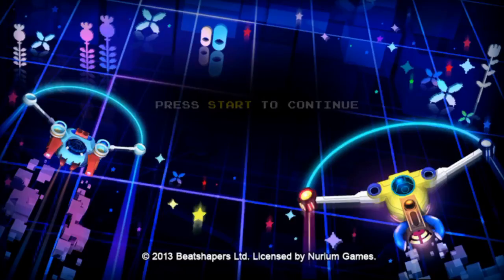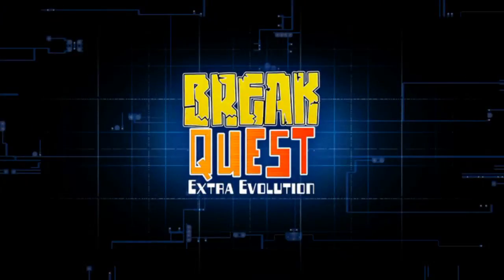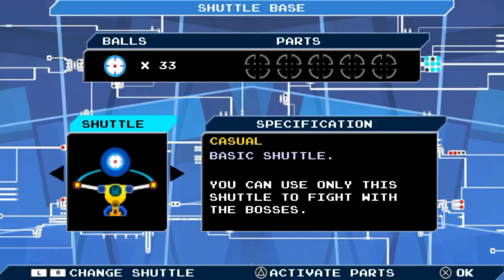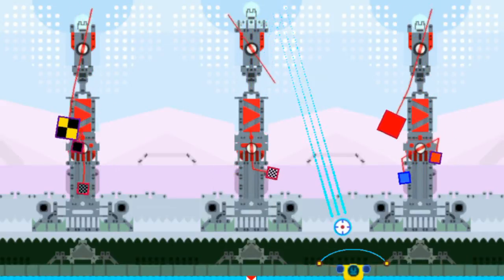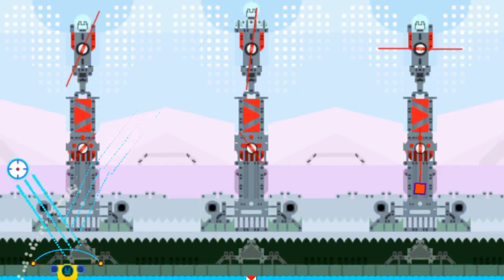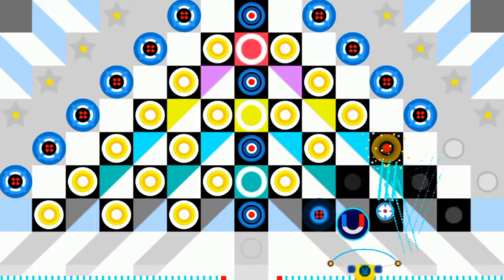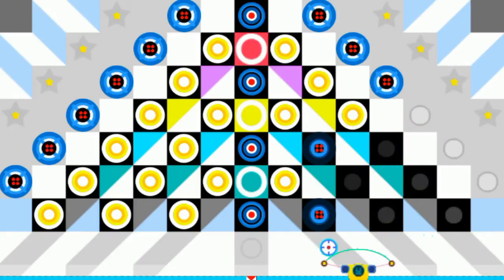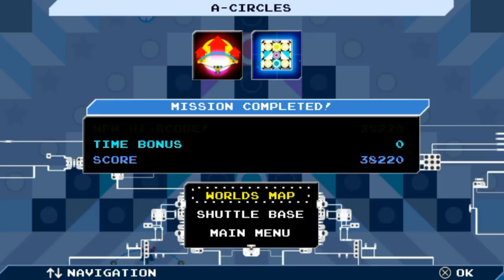PS Vita - BreakQuest: Extra Evolution Gameplay